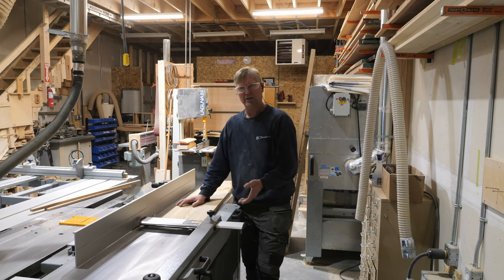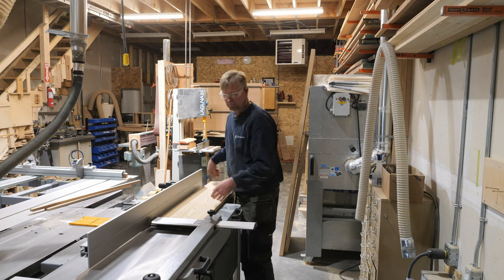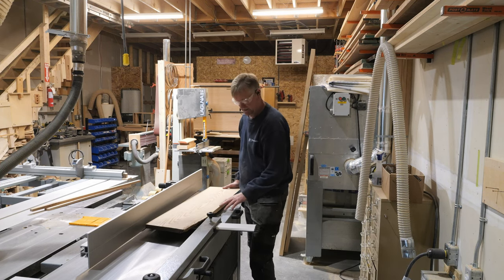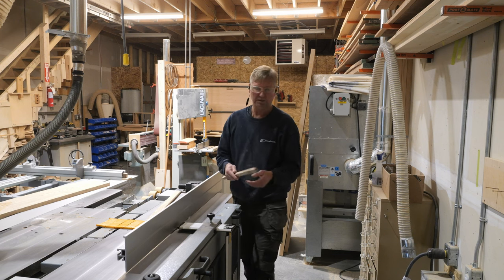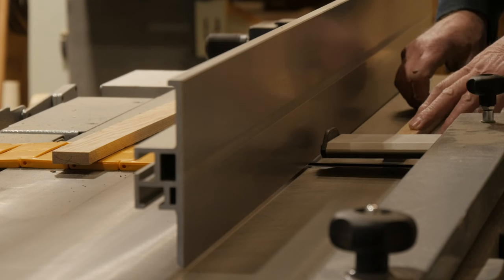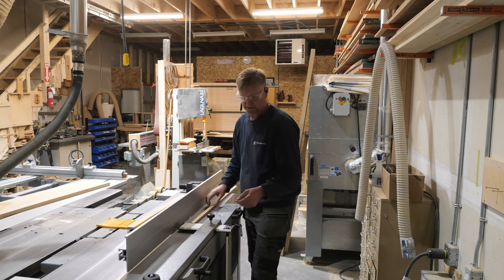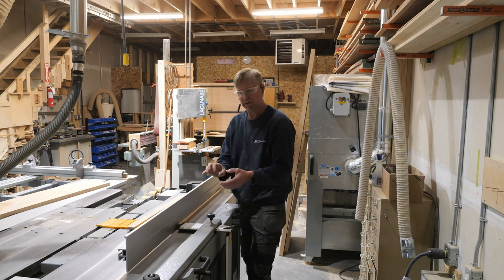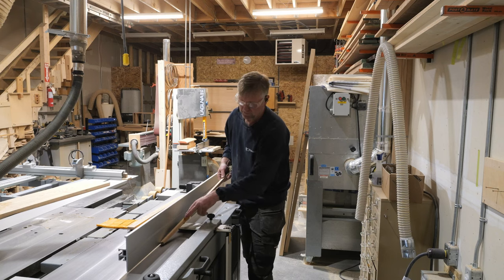Jointer guards and why i love the European type on my Felder CF741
Why i love the European kind of jointer guard, and what i believe are the pros and cons of their use.